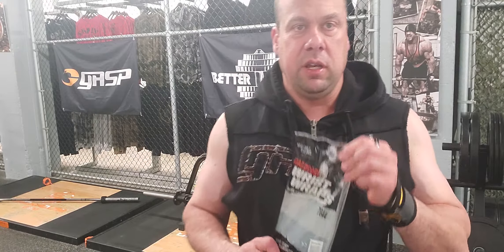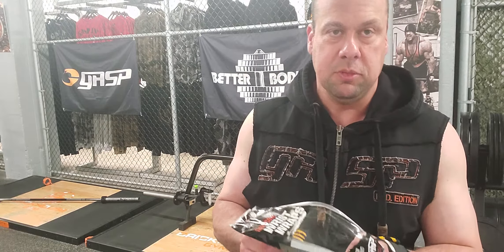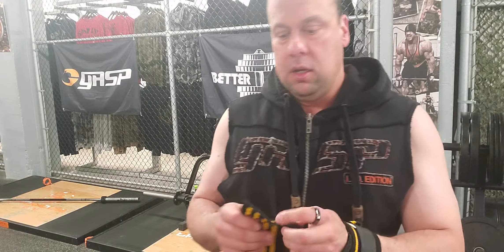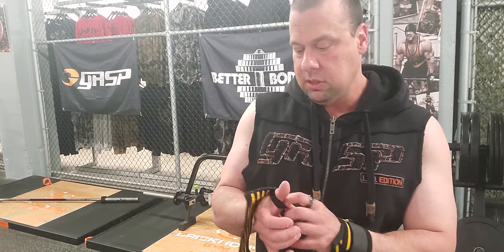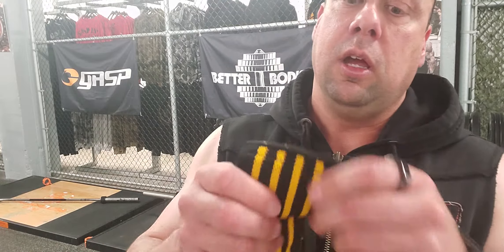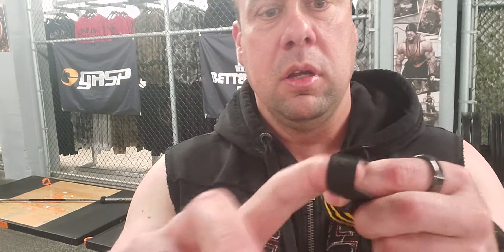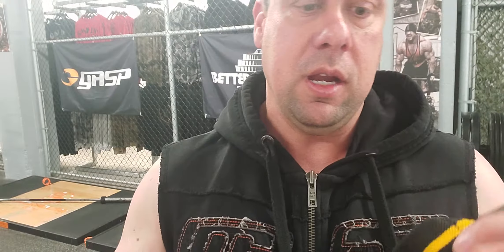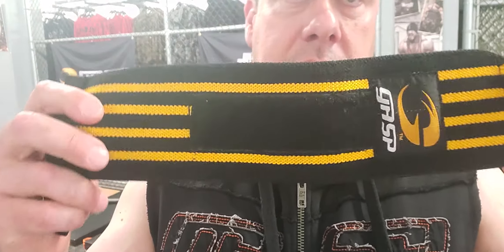Classic and a Must Have from GASP the Hardcore Wrist Wraps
Developed with No Compromises!

Necessary equipment for all lifters, the Hardcore Wrist Wraps offer support and stability during all lifts.

premium 4 line elastic for optimal support without limiting wrist mobility – suitable for Olympic lifting and presses
strong Velcro fastening for easy adjustments and a secure fit
thumb loop for quick fastening
signature GASP logo branding
Insider Tip: Hook & loop closure – most athletes use the thump loop to fasten wrap when wrapping, then remove the thumb loop during use

Product Description
Engineered for The Gym with 80% cotton + 20% elastane.

Developed for everyday use, most beneficial for pressing exercises.

Sizes: Adjustable – one size fits all

Care: Hand wash and air dry